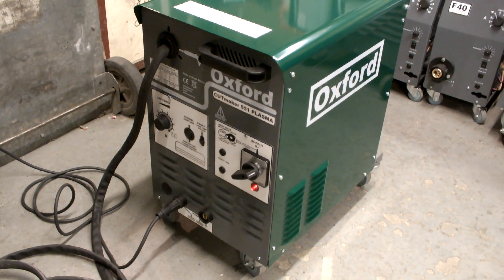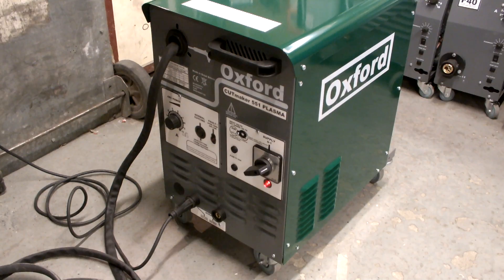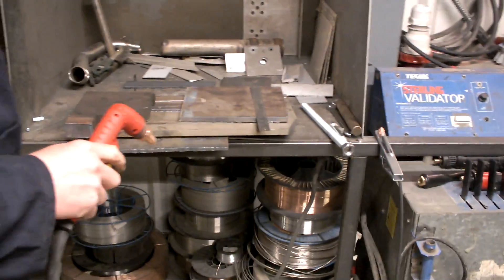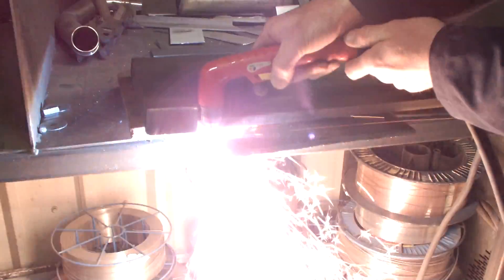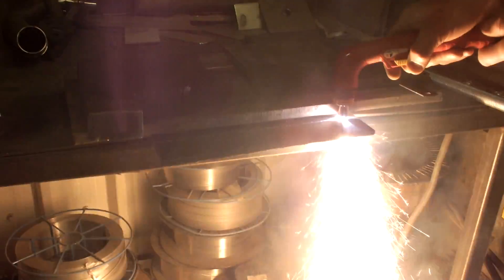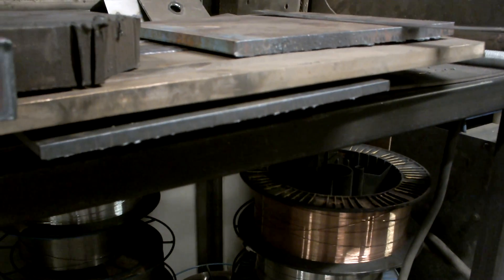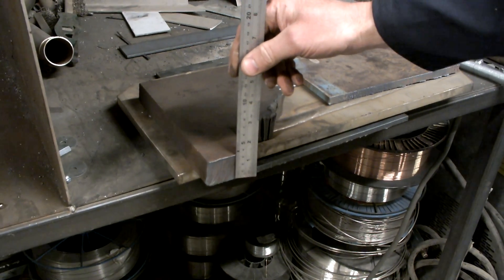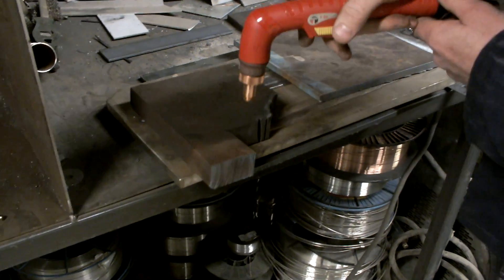OXFORD CUTmaker 551 PLASMA on single phase cutting steel.
Here we demonstrate the unbelievable speed & cut quality on 8mm plate & we cut a piece of 35mm thick steel! We don't quote 35mm capacity but as you will see it will just do it. All from compressed air & a single phase 230V supply!